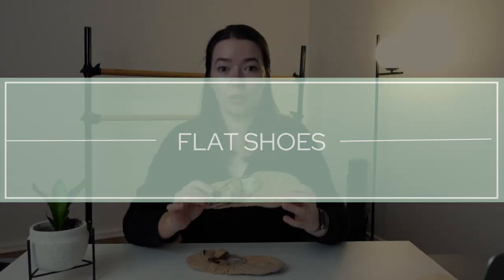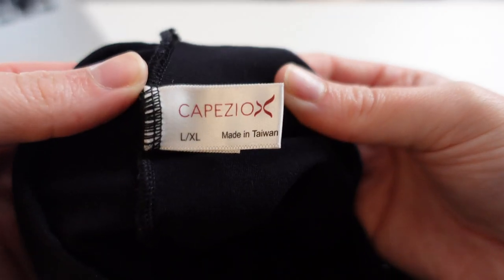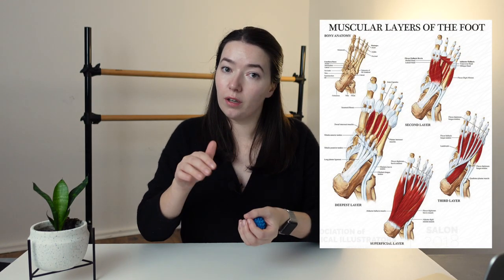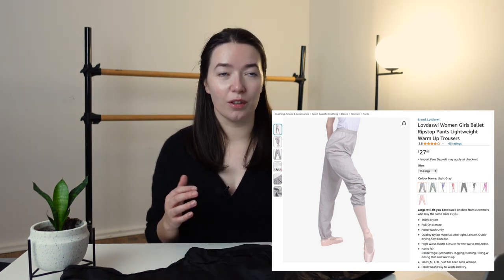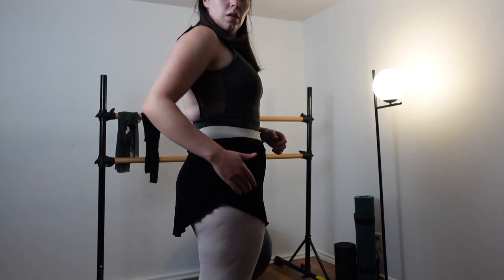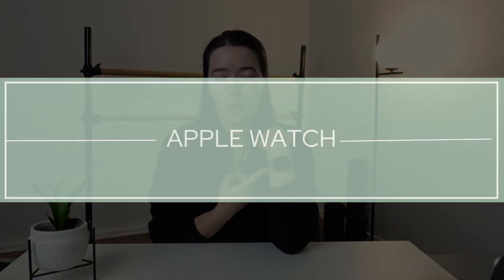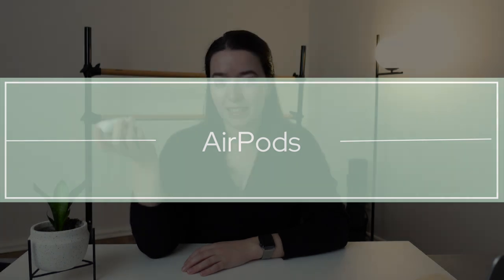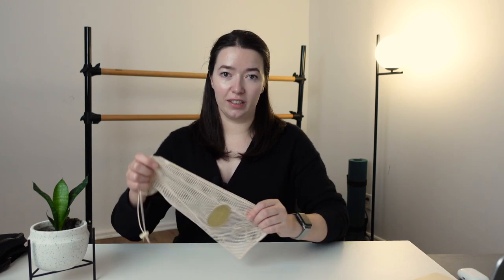What's In My Ballet Bag? Adult Ballet ESSENTIALS 🩰 🌟 | From The Audience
These are my essentials for ballet class as an adult for class at home and in studio. Plus a *secret* hack to make the whole commute to and from class even better! I love these  “What’s In My Bag” videos because everyone’s gear is so unique and it’s interesting to see how these change overtime. I’ve definitely reduced this list overtime and might even call myself a minimalist 🙊. These items help me have a great class and improve the experience! Links are below! ✨

Discussed during this video:

- What gear is in my bag when going to a ballet class, in studio and at home
- My secret hack for when your studio is far away
- How to make the commute more enjoyable

 I answer 100% of comments!  :)

🩰 Barre (Exact barre is no longer available. This is an alternative option)
🩰 Beige Shoes
🩰 Blue Foot Massage Ball
🩰 Light Grey Trash/Ripstop Pants
🩰 Light Grey Trash/Ripstop Shorts
🩰 Black S’well 17oz Water Bottle
🩰 Wood S’well 12oz Water Bottle & lid
🩰 Black Knitted Waistband Stirrup Tights
🩰 Black Trash/Ripstop Pants
💪 Foam Roller
🍎 Apple Watch - What I Use During All My Classes (I use an old Series 3 which is no longer available.
🍎 Airpods - What I Use During All My Classes (GAMECHANGER when doing class at home!)

📸 Alternative Great Option
📸 Lens for Alternate Option
📸 Extra Camera Batteries
📸 Continuous Battery Adaptor
📸 Camera Charging USB to Micro USB Cable
📸 Mic Lightning Adaptor
📸 Mic TRS to TRRS Adaptor
📸 Tabletop Tripod
📸 Camera Mount
📸 SD Card
📸 SD Card Lightning Adaptor
📸 External Hard Drive
💡 Light Stand

🎵  Spotify - Where I Get My Music for Ballet at Home. I love Christopher Hobson & Nate Fifield
⚙️ Notion - How I Manage From the Audience & Track Everything Ballet

Hi! I'm Jacqueline 👋  I love ballet and am on a mission to connect it to the modern audience by empowering the ballet curious to get into classes (home or studio) and theatres. Here we discuss all things ballet.

✨Come Delight in the Ballet Experience!

🕓 TIMESTAMPS:
0:00 - Intro
0:07 - Flat Ballet Shoes (Soft Shoes)
1:03 - Black Ballet Tights
1:41 - Foot Massage Ball (
2:09 - Trash Pants/Ripstop Pants/Garbage Pants
2:24 - Risky Amazon Purchase
2:42 - Bulletpointe Skirt
3:23 - Mesh Ballet Skirt (High/Low Skirt)
3:59 - MooreSkirts on Etsy
4:07 - Kathryn Morgan Leotard Collection (and Skirts)
4:36 - Insulated Water Bottles (S’well & Harry Potter)
5:16 - The *Secret* hack for a better commute experience! ✨
5:59 - Apple Watch
7:06 - AirPods Pro
7:54 - Ballet Bag
8:25 - Outro